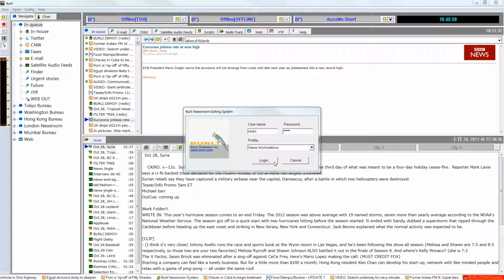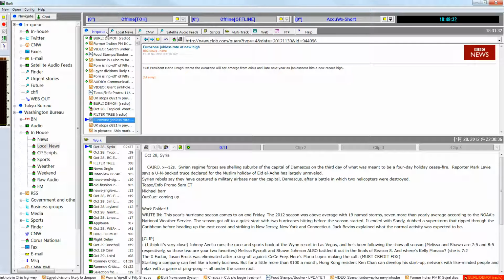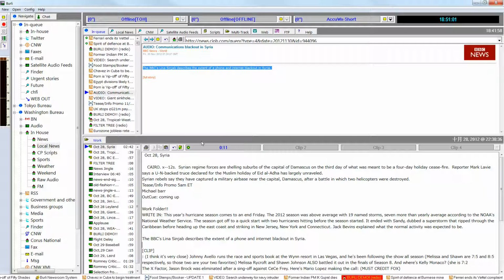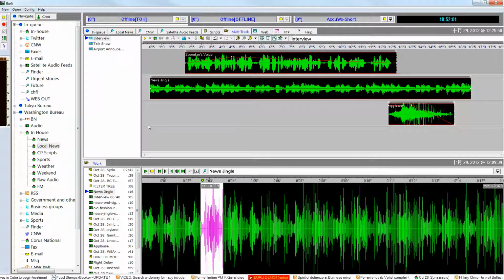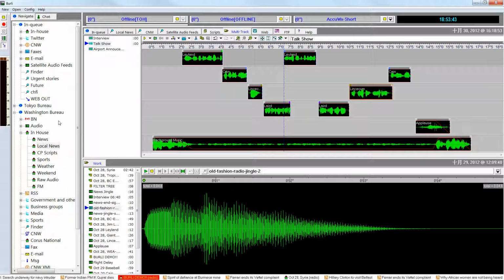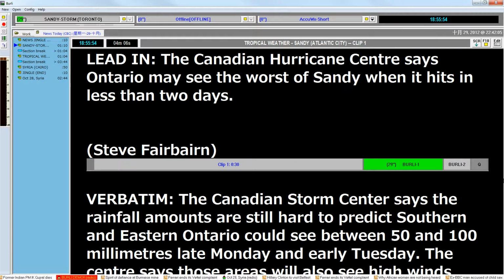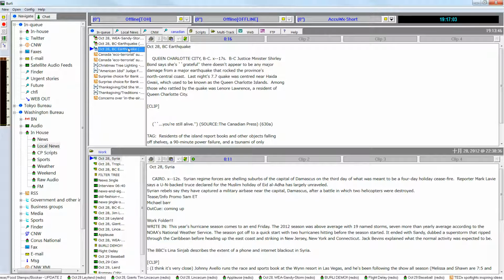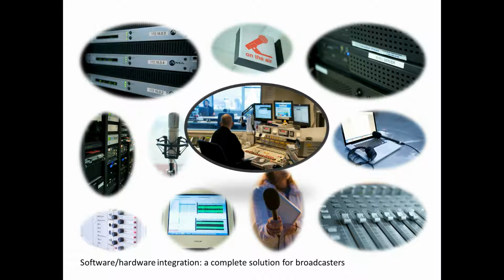BURLI DEMO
Burli Software has produced news editing software for 16 years. Its flagship product is the widely-used Burli Newsroom Software, recognized for its ease of use, reliability, and leading-edge tools for gathering, managing, editing and delivering radio news content. Its mobile and multi-site news production tools are widely-used, and the system integrates with leading radio automation systems, exports in standard formats to content management systems, and runs in a dozen languages in newsrooms worldwide.